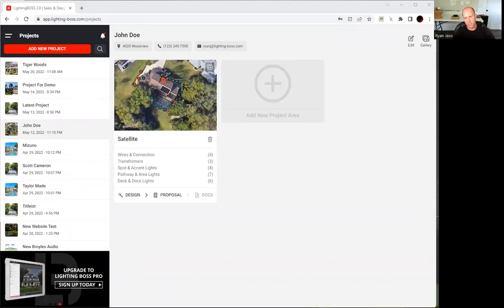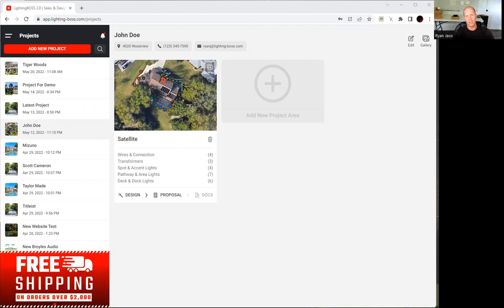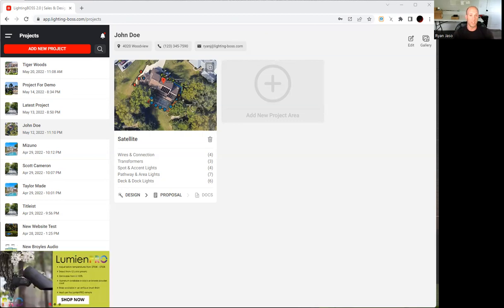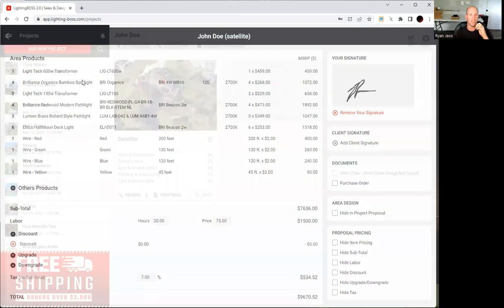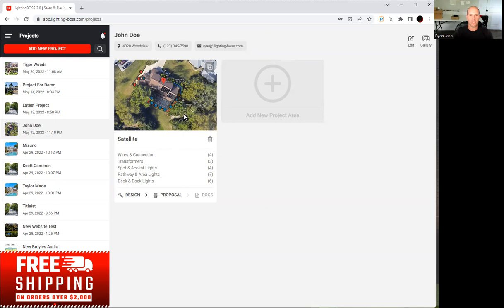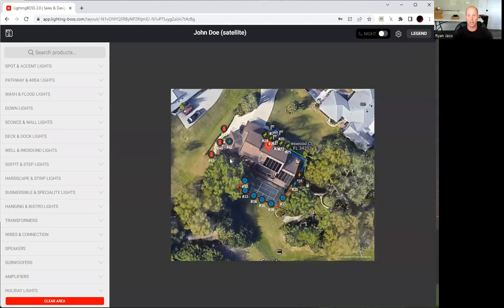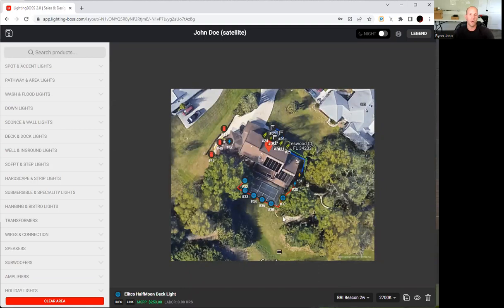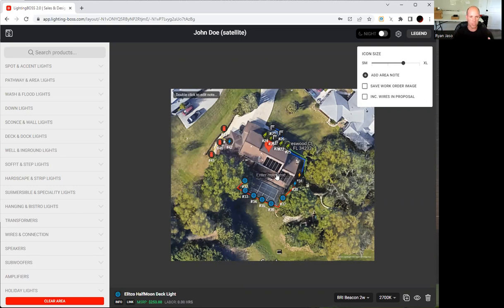Seeing the Bigger Picture with LB 2.0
Are you missing the bigger picture when it comes to utilizing the LB 2.0 Design & Sales App?

Check out this short video from the BOSS on two key components you may be overlooking by NOT using this app for your business.